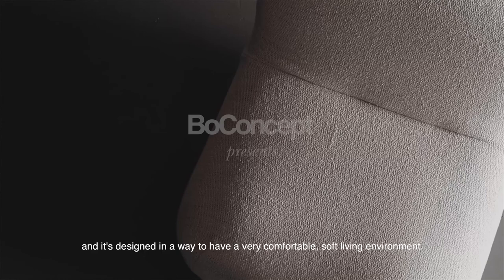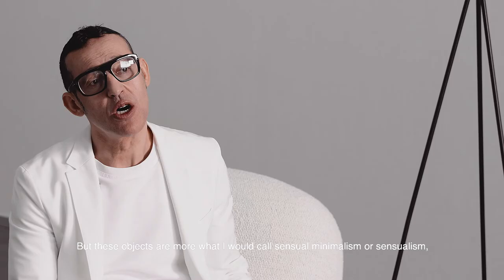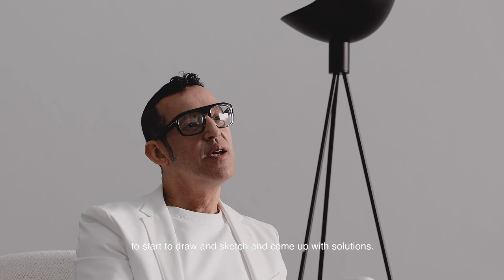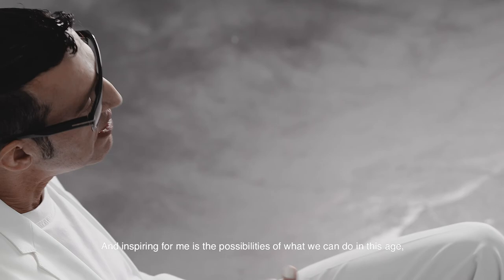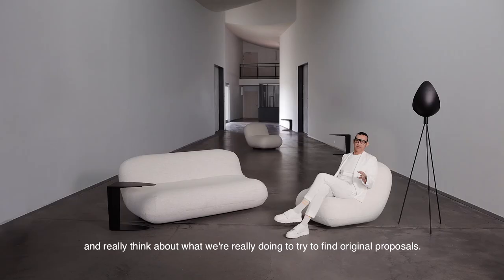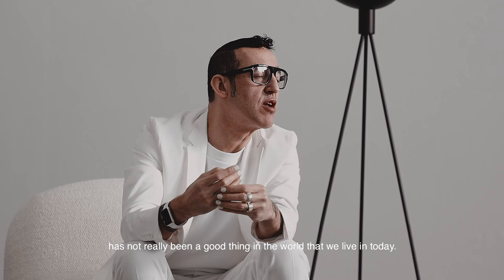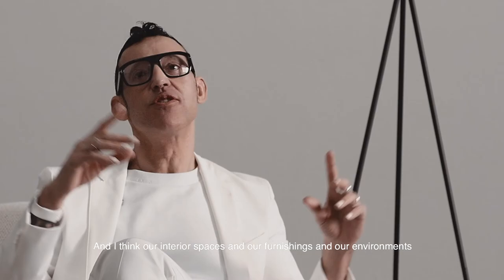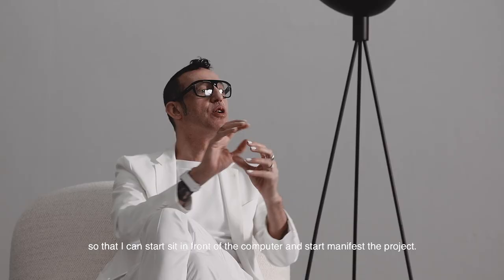Karim Rashid talks about the new Chelsea Sofa for BoConcept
BoConcept first worked with Karim Rashid in 2012 for the Red Dot and Good Design awarded Ottawa collection. He has since penned the reconfigurable Ottawa sofa; which also garnered a Good Design and iF Design award in 2018. Now, the collaboration continues with Chelsea – a minimal yet emotive collection comprising 2.5-seater sofa, matching chair, plus wall, floor-standing and pendant lamps.